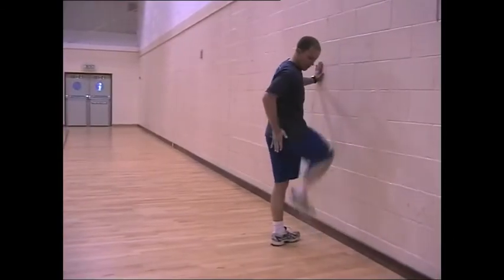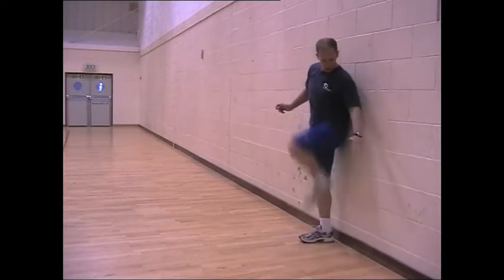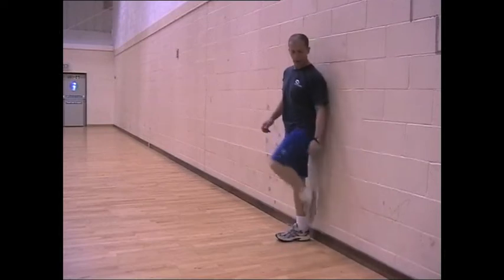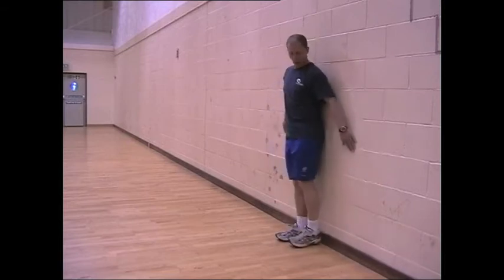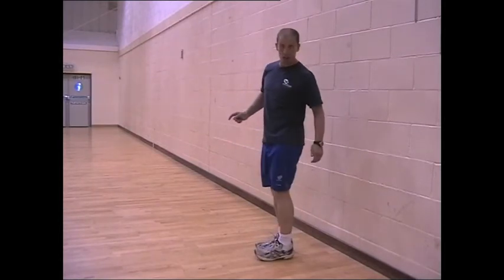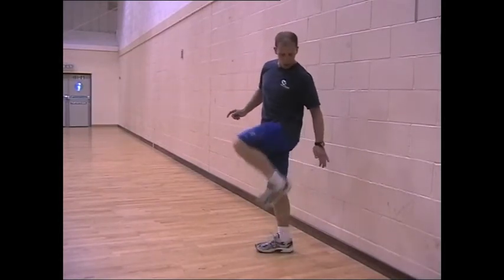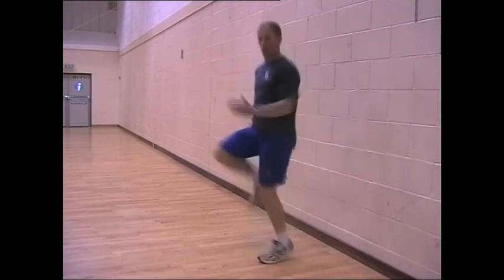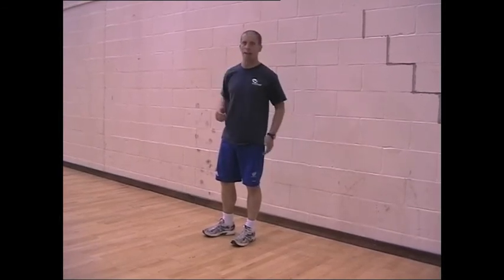Heel to bum.mov